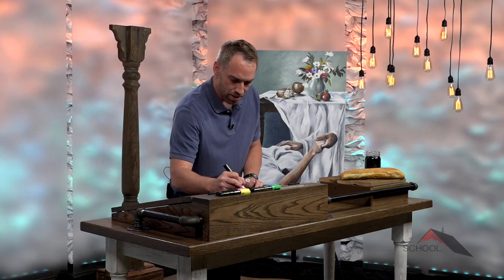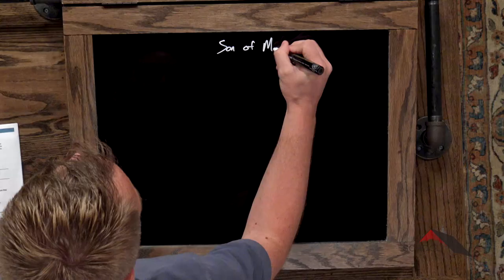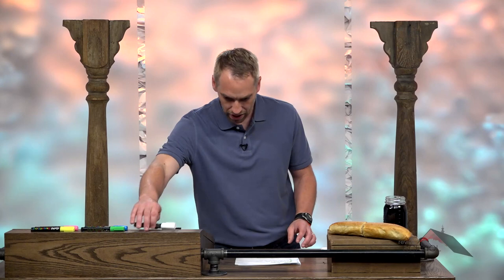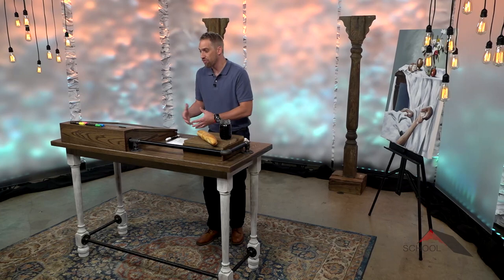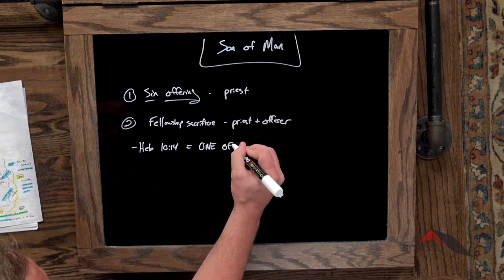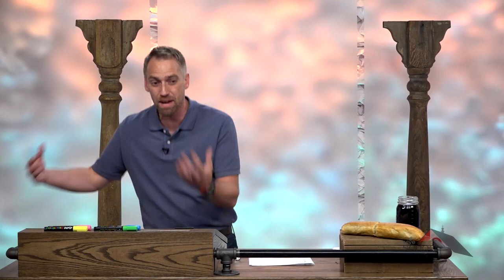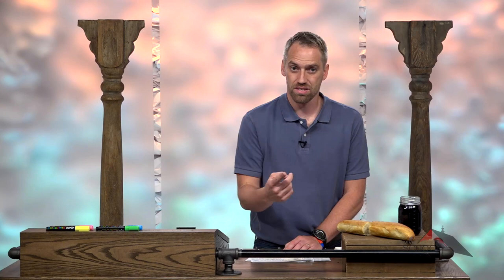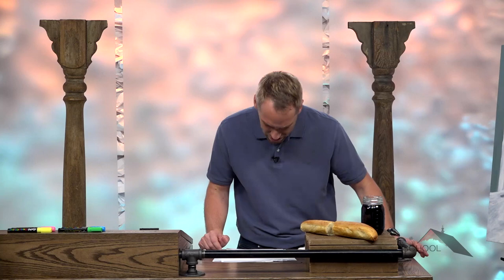Gospels :: Luke 22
Lesson 66. Kyle Lance Martin expounds on the Last Supper.

Download the Daily Word, Teaching Notes, Study Guide Questions and Artwork for this lesson.